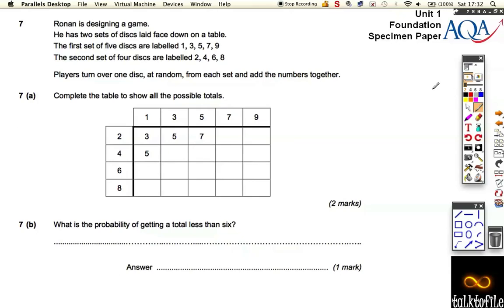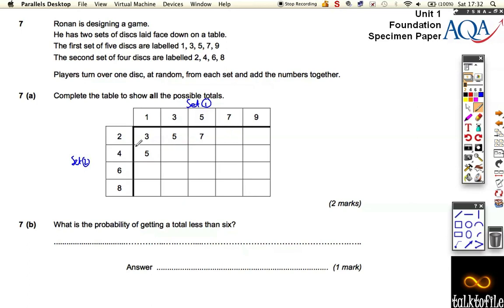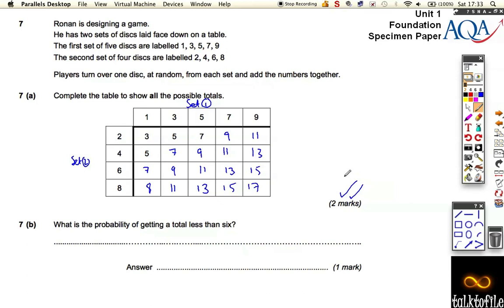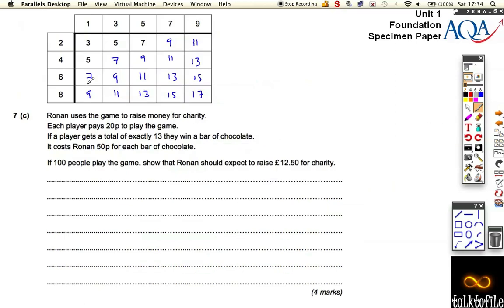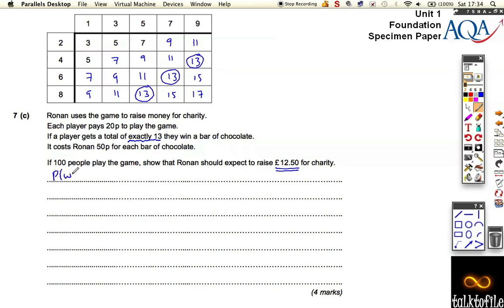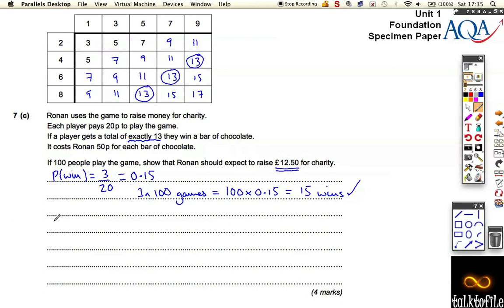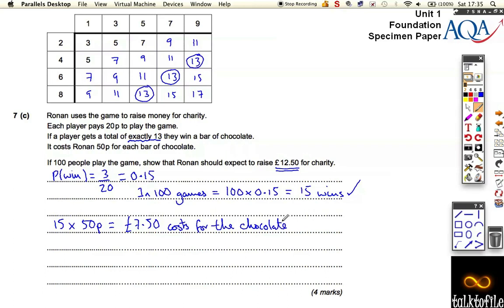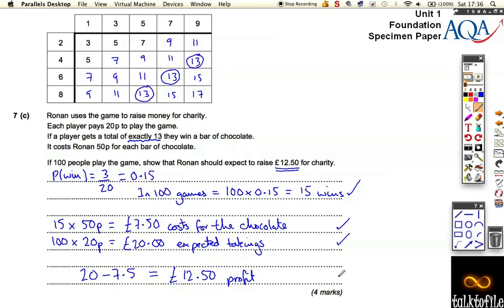Unit1(F)_AQA_Specimen_Q7.m4v